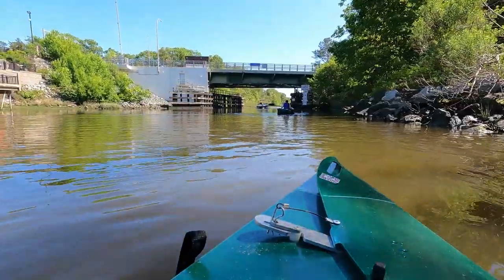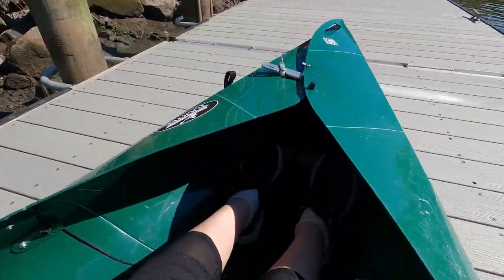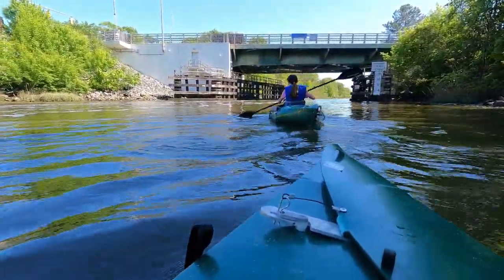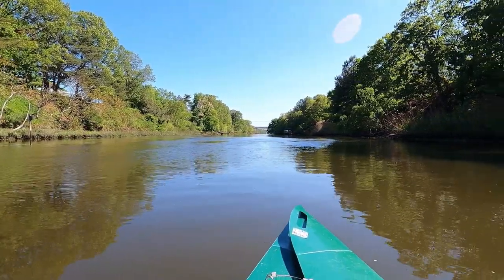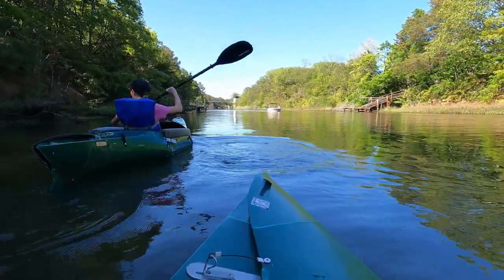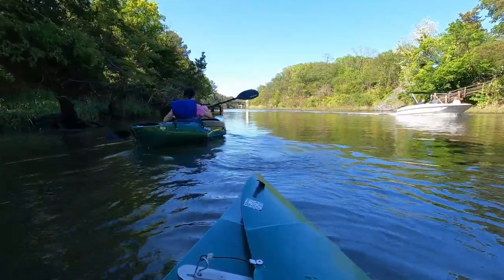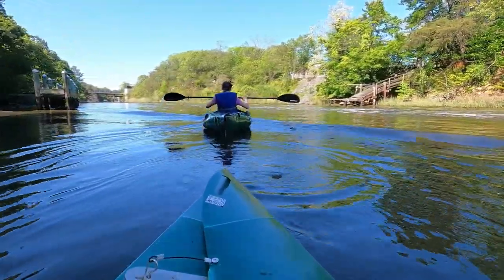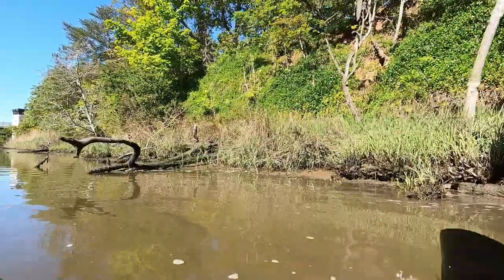Paddling our Tucteck Folding Kayaks in the Lewes - Rehoboth Canal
In this Video: We try paddling with our Tucktec kayaks in the Lewes-Rehoboth canal. This is a super easy place to launch at kayak at the Grove Park canal dock.

On our channel you will find videos about trails, travel, parks and nature. We post new shorts videos each Monday, Wednesday and Fridays. We post a new full length video Sundays, Tuesdays, Thursdays and Saturdays.